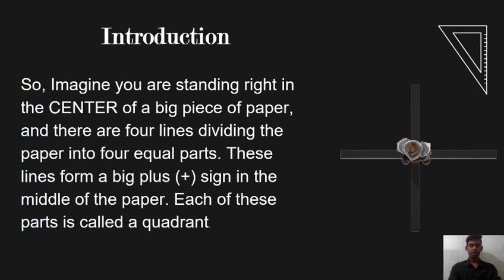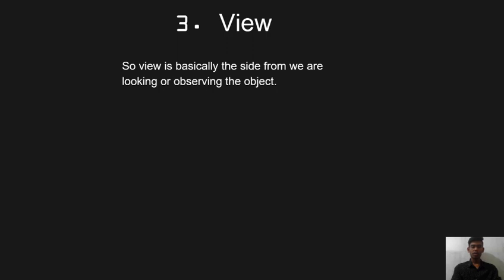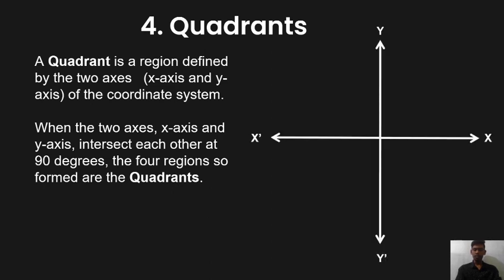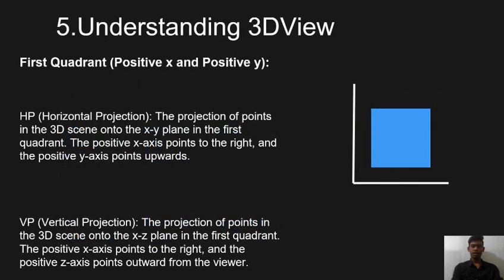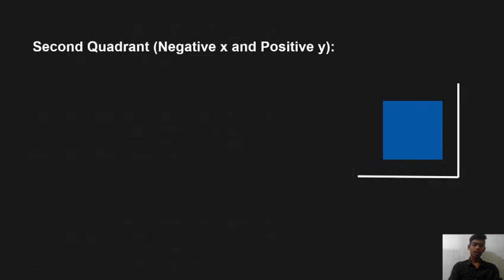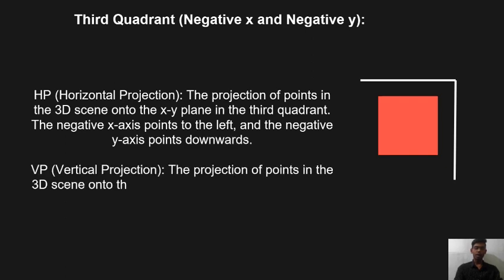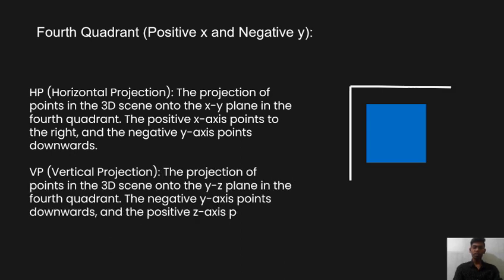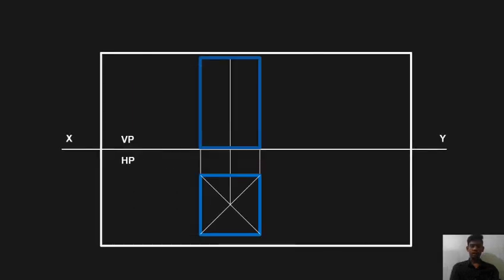Quadrant Systems In CAED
Video from Tejas B